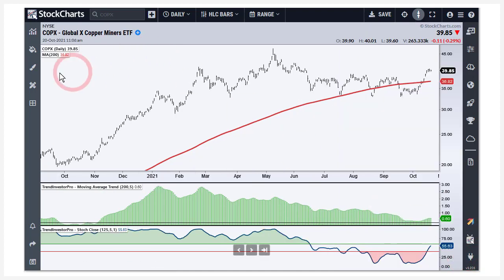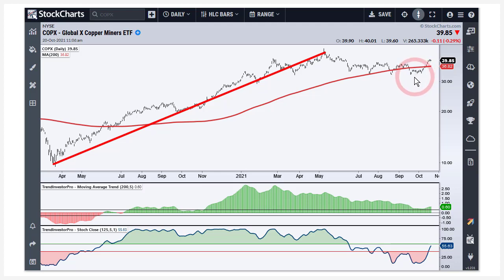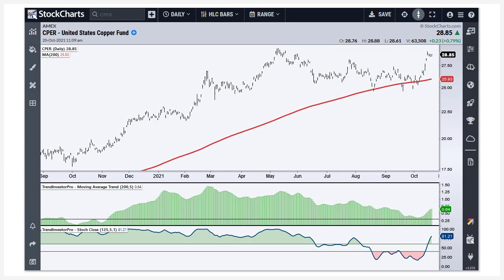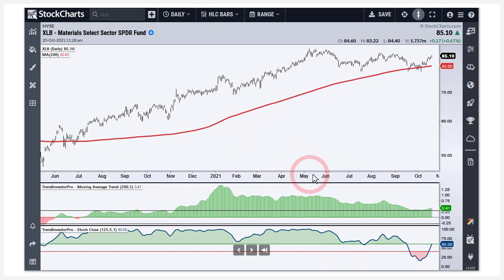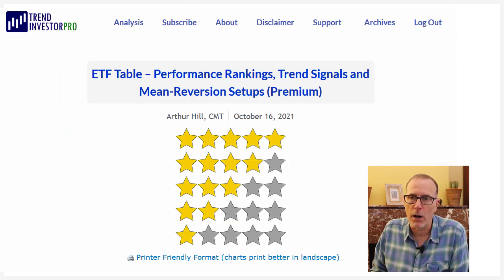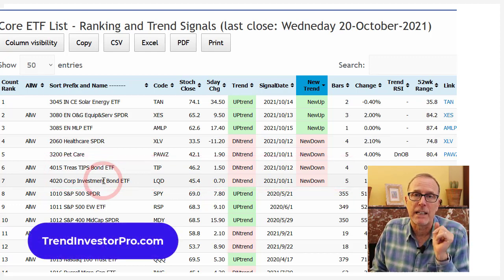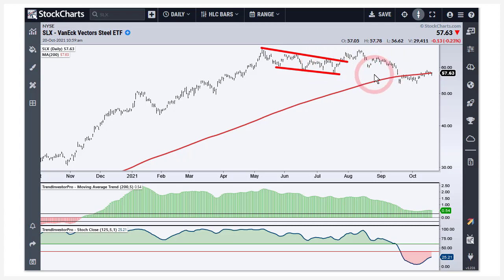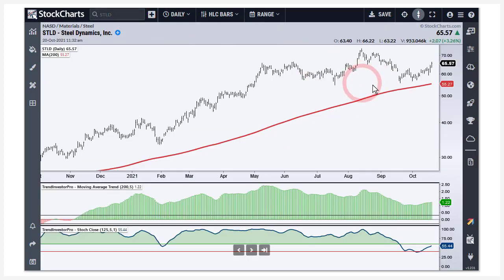Materials and Industrials Look Set to Follow Copper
Copper and the Copper Miners ETF broke out last week with big surges. These moves ended extended corrections and signaled a resumption of the bigger uptrends. Strength is spilling over into the Materials SPDR and Industrials SPDR, which could be next in line for breakouts. We will also look at the Steel ETF and two steel stocks with bullish charts.